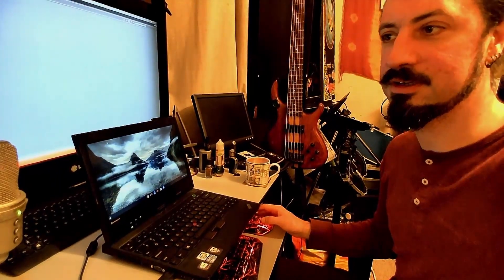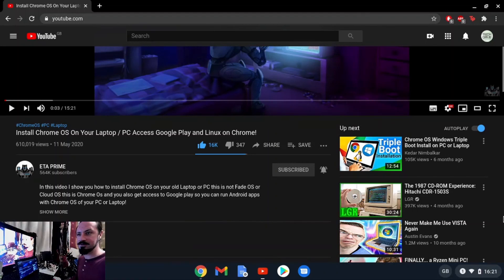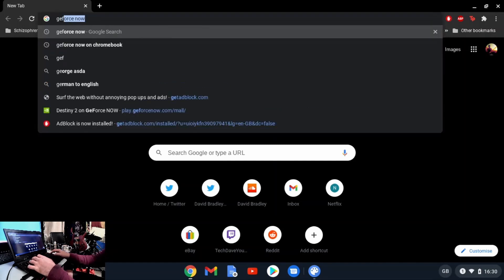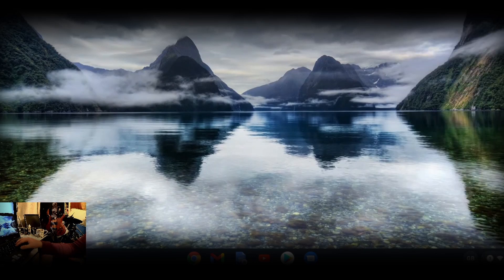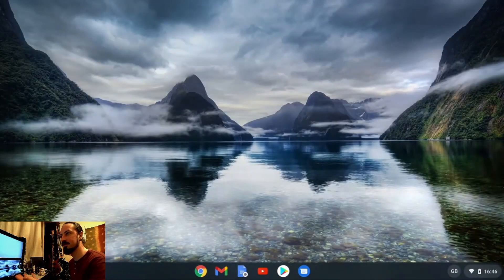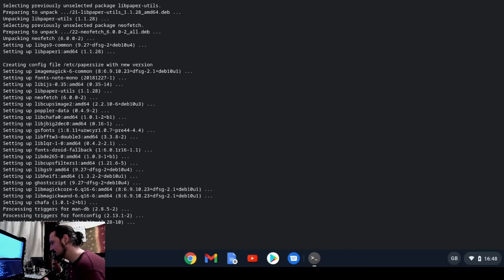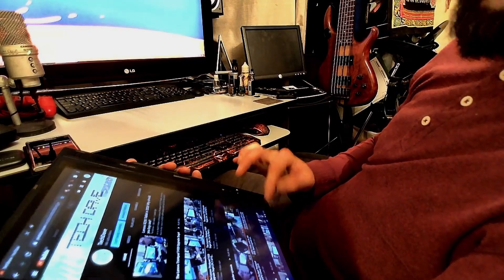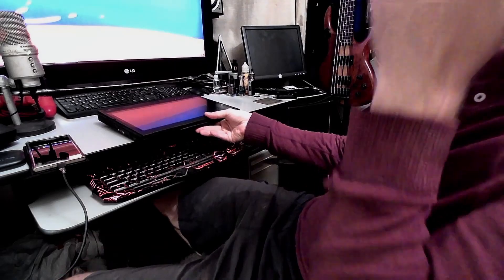ChromeOS on X230 Tablet: TechDave 'Snippets!': Episode 1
I installed Chrome OS on a Thinkpad X230 Tablet! see how it works and performs in this video!
This is the first in an ongoing short video series of whatever tech shenanigans I get up to outside my more formal in-depth videos!

TechDave